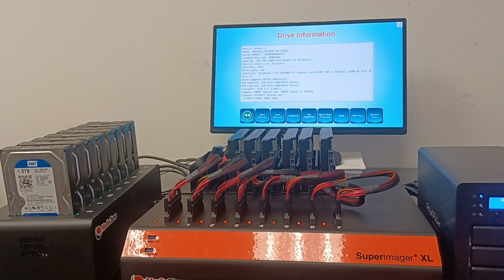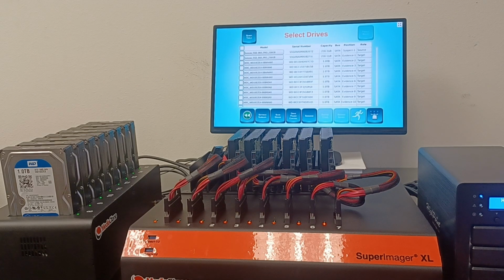SuperImager Plus Desktop XL Supreme Forensic Lab - part 2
SuperImager Plus Dekstop XL Supreme - A Complete Digial Forensic Lab, extermely fast, built with many storage interfaces include NVMe,  10 Gigabit/s Ethernet, configured in a dual open OS Ubuntu/Win11. The user can perfrom multiple forensic imaging, cellphone data extraction, forensic analysis and more.